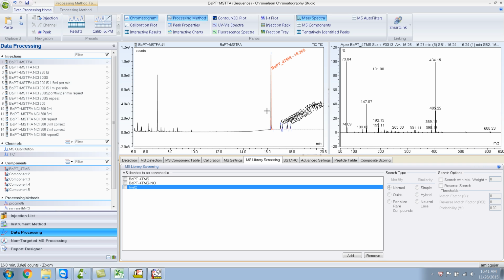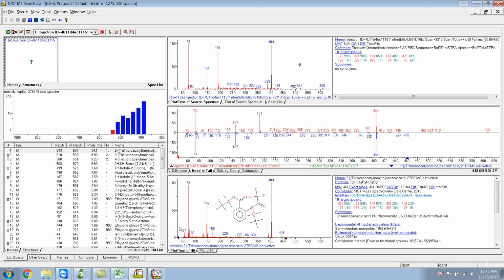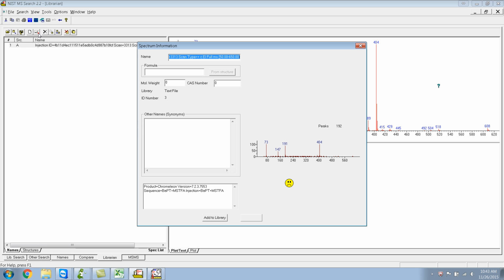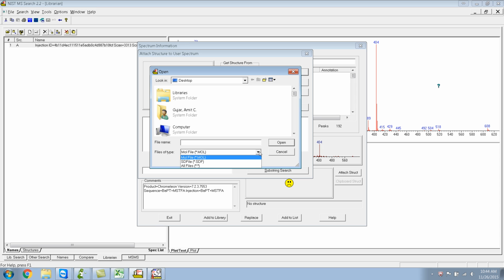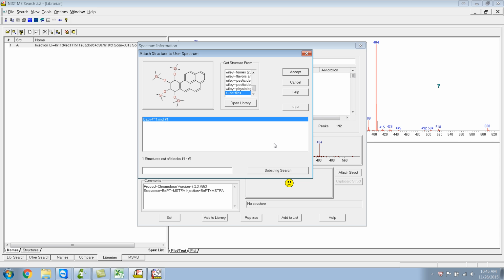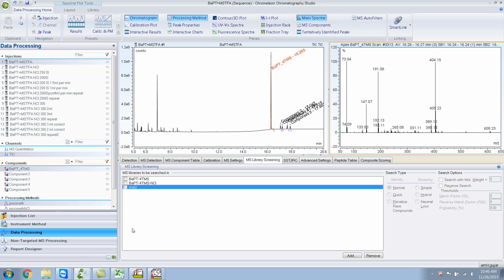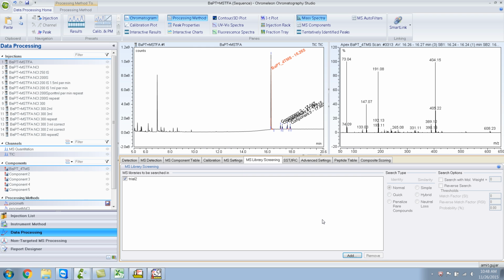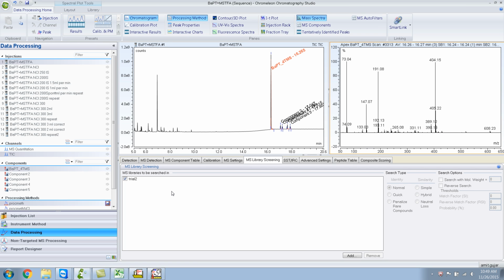How to create custom GC MS library using Chromeleon and NIST MSSEARCH part 2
This video is continuation of the previous video of how to create custom library. It shows you how to use a combination of Chromeleon and NIST MSSEARCH program to create your own custom library.